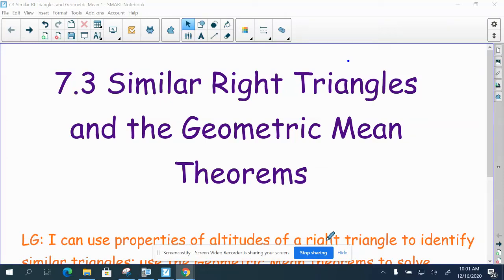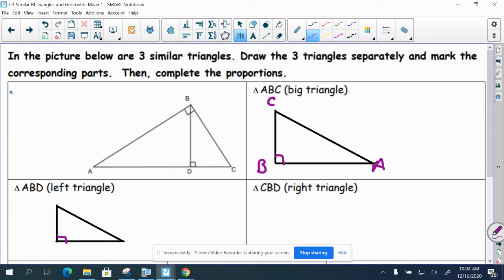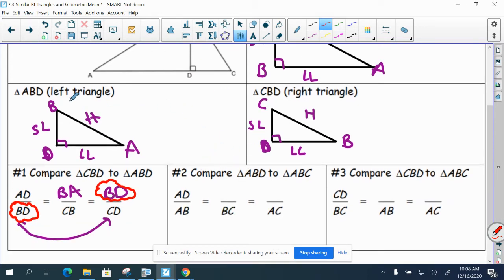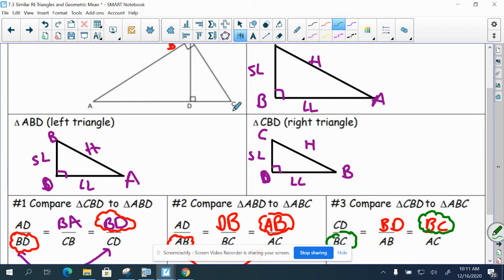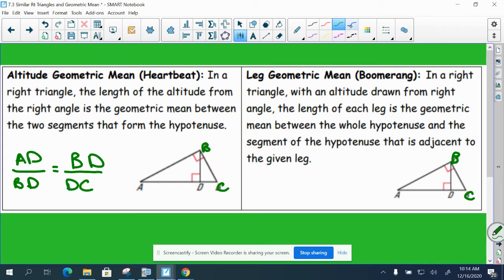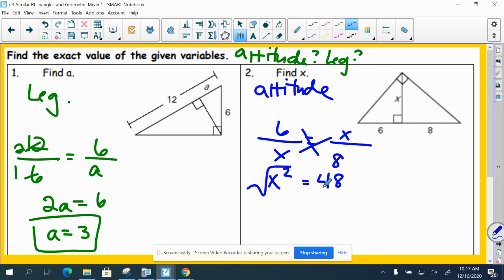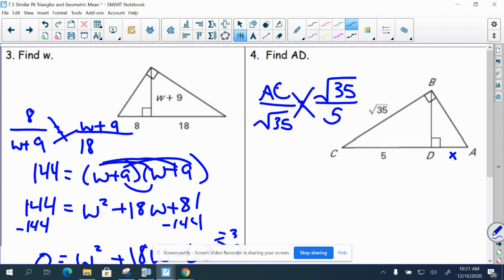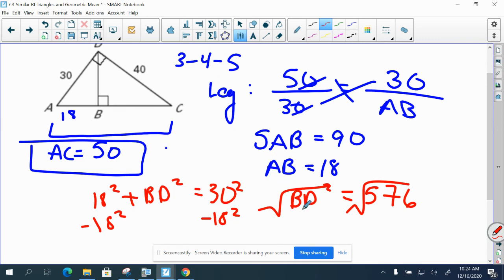Geometry 7.3 Similar Right Triangles & Geometric Mean